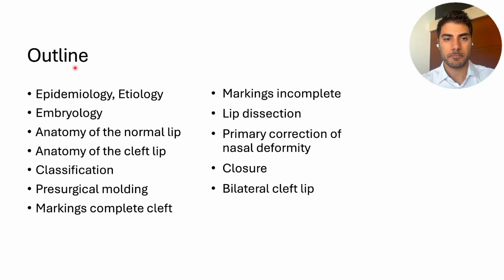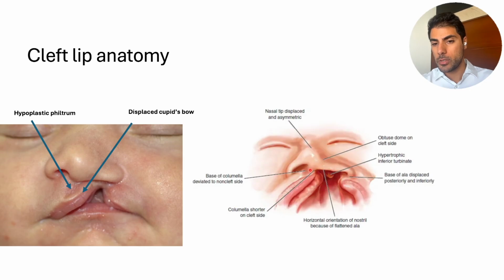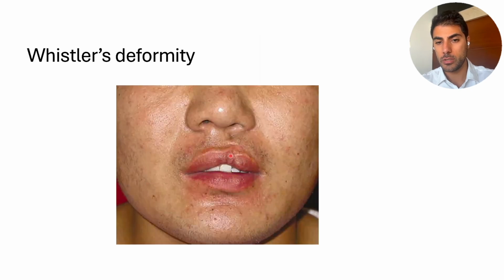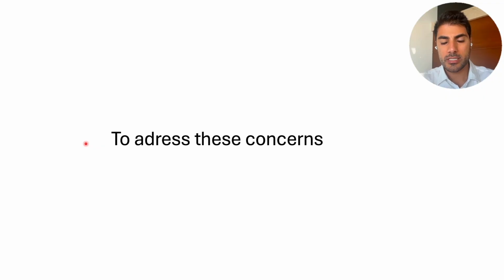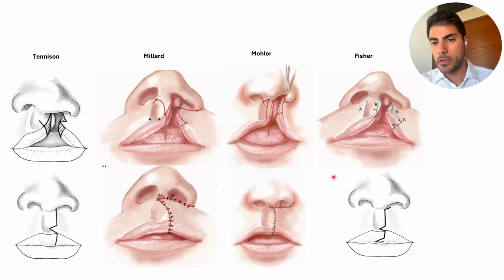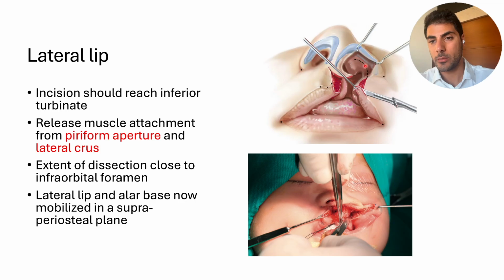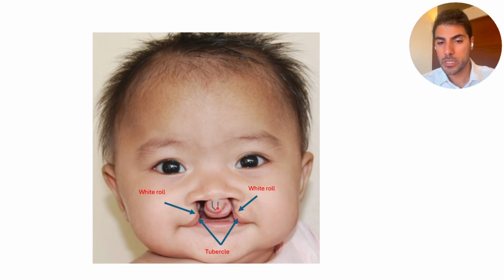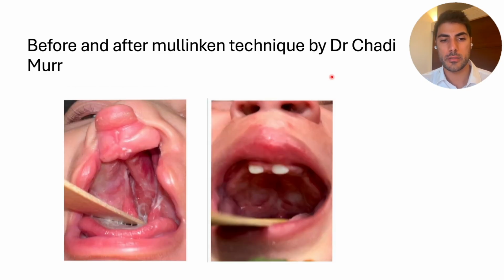CLEFT LIP REPAIR COMPLETE GUIDE: Embryology, Anatomy, Classification, Markings & Surgical Techniques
This is a complete, step-by-step guide to cleft lip repair, designed for medical students, residents, and anyone who wants to build a strong foundation in cleft surgery. In this presentation, I explain the embryology of lip formation, the essential facial and perioral anatomy, and the major cleft classification systems. I also discuss presurgical molding techniques and how they influence both symmetry and the operative plan.

The lecture then moves into detailed surgical markings, followed by a thorough explanation of muscle dissection from abnormal attachments, nasal floor closure, and the principles of restoring normal lip anatomy. I also cover concepts related to nasal deformity correction and the fundamentals of orbicularis oris muscle reconstruction. Each section includes visual diagrams and step-by-step marking demonstrations to simplify complex ideas.

For unilateral cleft lip repair, I dive in depth into Tennison–Randall triangular flap, Millard Rotation-Advancement technique, Millard II, the Mohler modification, and the Fisher technique. For bilateral cleft lip repair, I present a detailed breakdown of the Mulliken technique, including premaxillary management, prolabial design, lateral segment rotation, and comprehensive muscle reconstruction.

This presentation is comprehensive but easy to follow. It combines concepts from multiple surgical textbooks and research articles into one complete lecture. It is ideal for anyone preparing for exams, entering the operating room, or seeking a clear and structured understanding of cleft lip repair.

00:00 Introduction
02:30 Embryology
08:20 Anatomy of the Lip
13:06 Classification
18:27 Presurgical Interventions
23:54 Evolution of Surgical Markings (Complete Cleft Lip)
50:06 Markings for Incomplete Cleft Lip
58:53 Release of Abnormal Orbicularis Muscle Attachments
01:02:23 Nasal Floor Closure
01:04:30 Primary Nasal Correction
01:09:41 Layered Closure
01:10:51 Bilateral Cleft Lip Repair